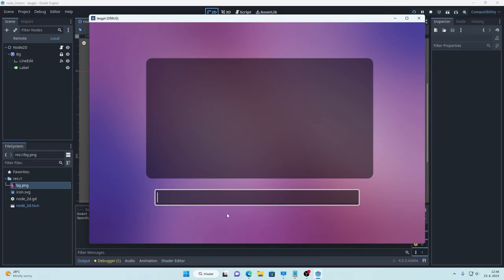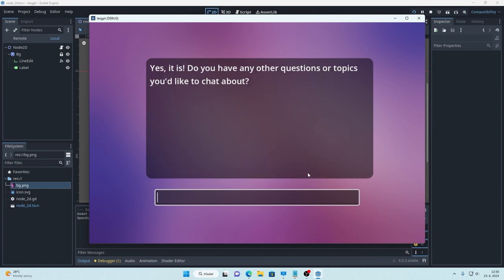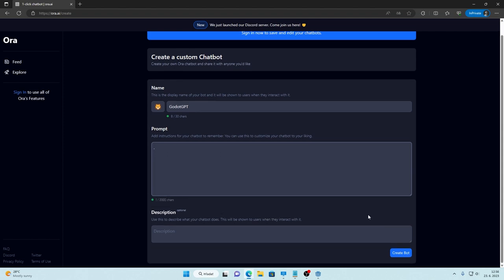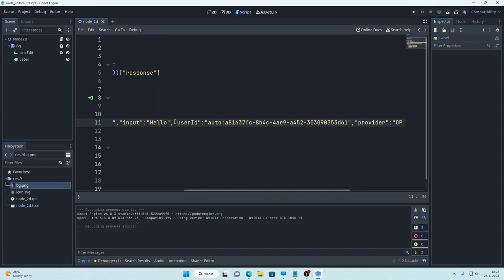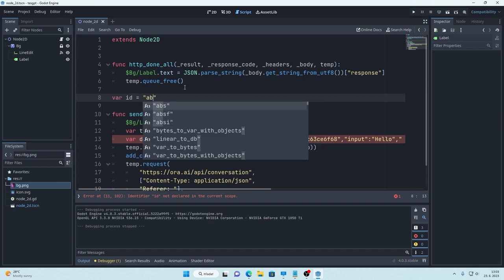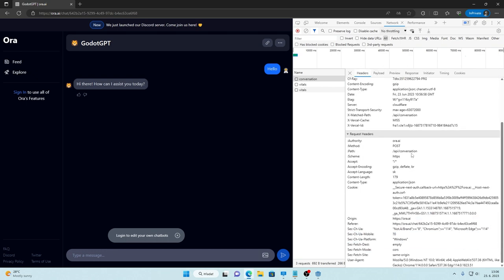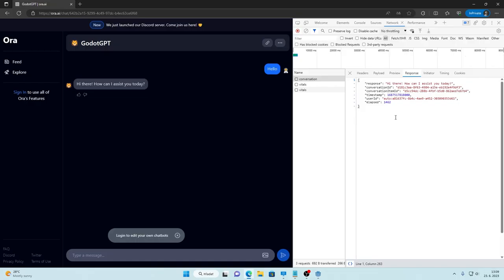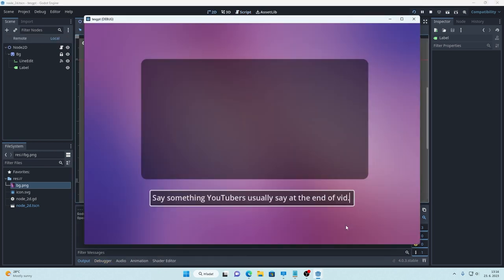How to put ChatGPT into Godot Projects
In this video tutorial I will tell you how to integrate ChatGPT, a powerful language model, into your Godot projects! If you've ever wanted to add interactive and intelligent chatbot functionality to your games or applications, this video is for you.